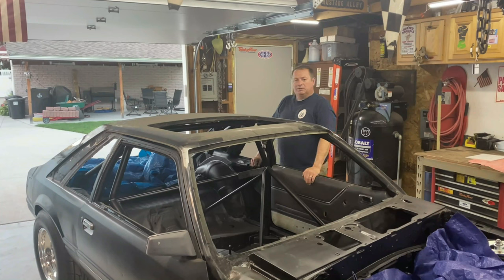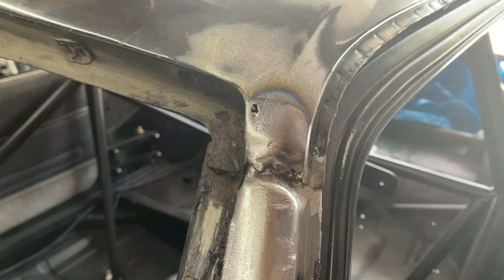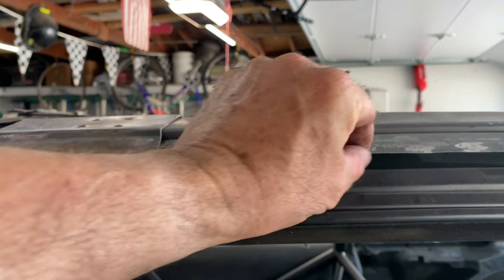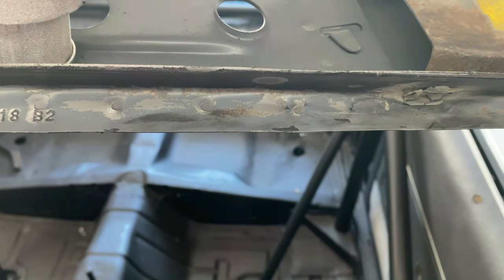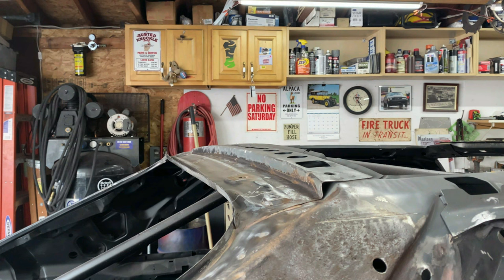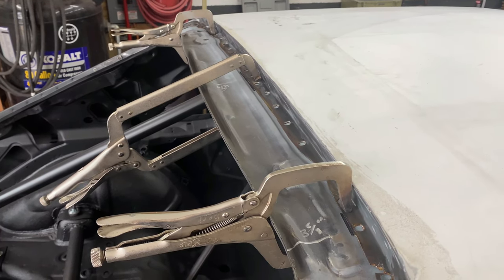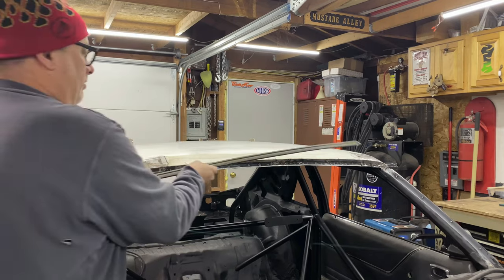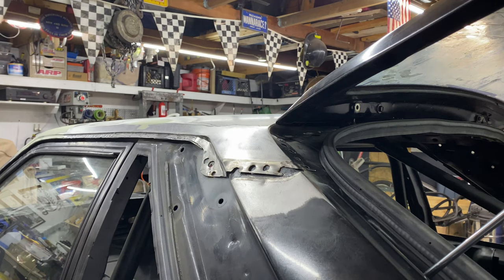1985 Mustang roof skin replacement.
In this video I take you through the process that I used to replace the roof skin on my 1985 Mustang hatchback. I'm not a professional body man. Just a guy working in his backyard with basic fabrication tools and skills.